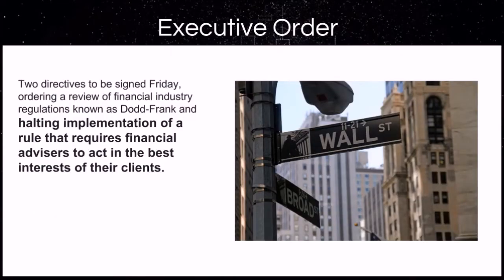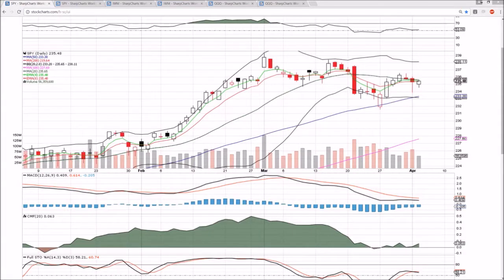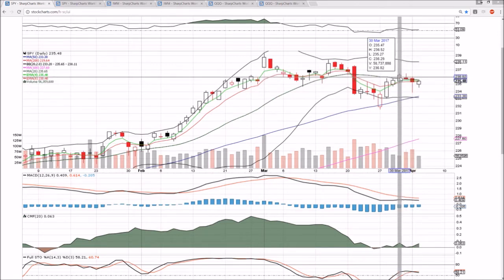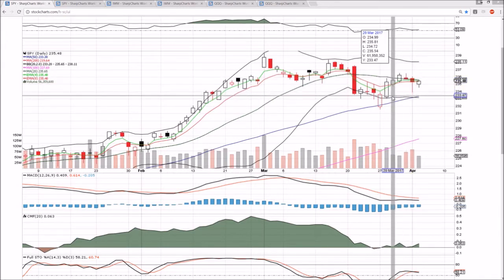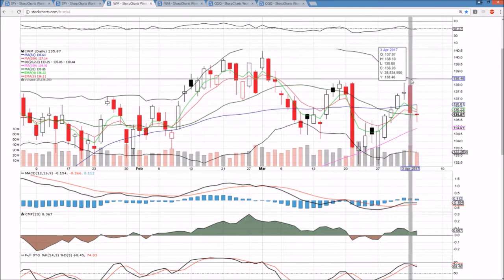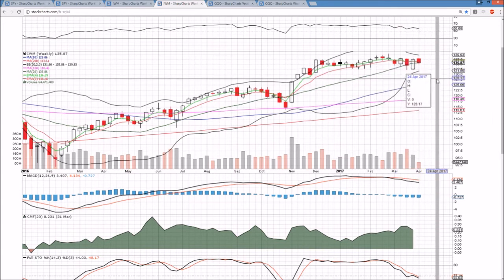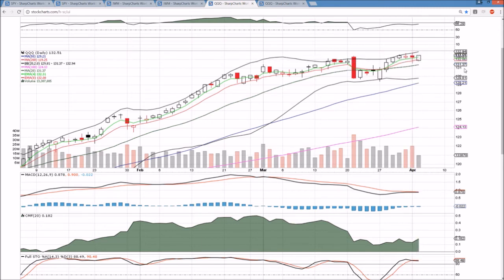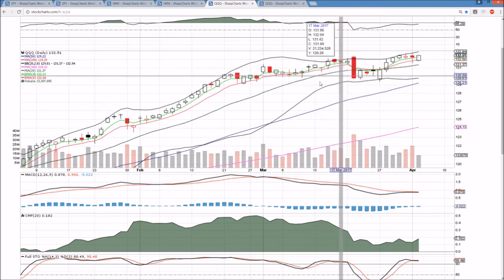SPY IWM QQQ Technical Analysis Chart 4/4/2017 by ChartGuys.com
SPY IWM QQQ Technical Analysis Chart for 4/4/2017